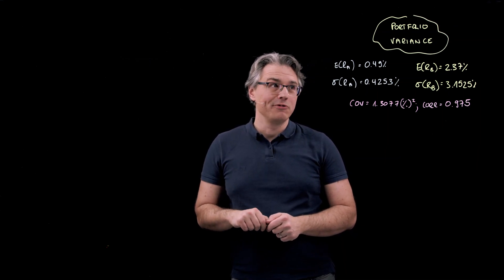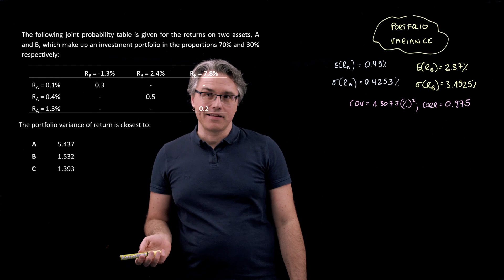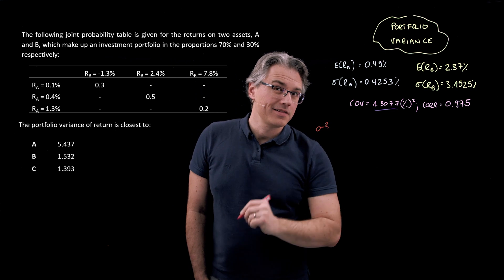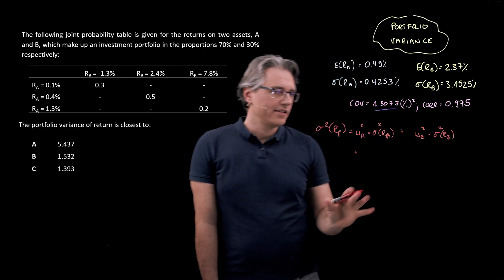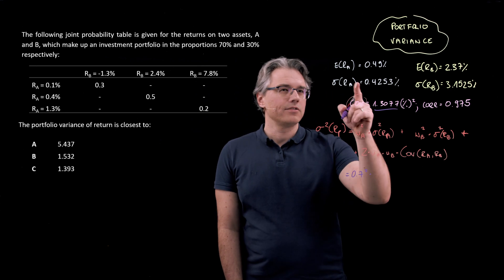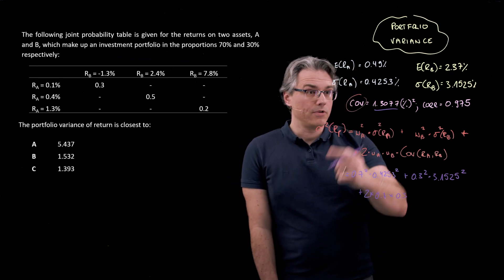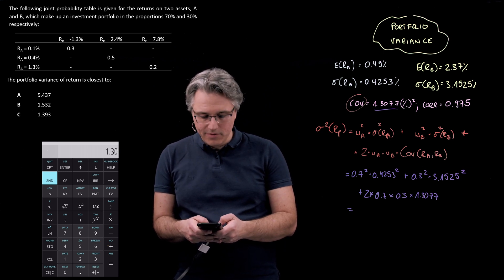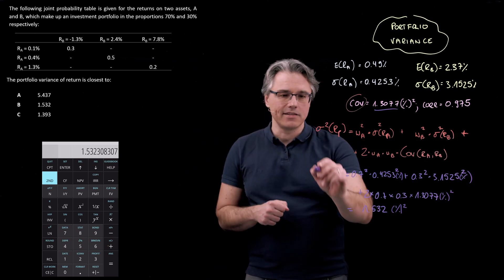Portfolio variance for a two-asset portfolio (for the CFA Level 1 exam)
Portfolio variance for a two-asset portfolio (for the CFA Level 1 exam) explores the application of the variance formula in the context of a portfolio composed of 2 assets.

LOS:
- calculate and interpret the expected value, variance, standard deviation, covariances, and correlations of portfolio returns